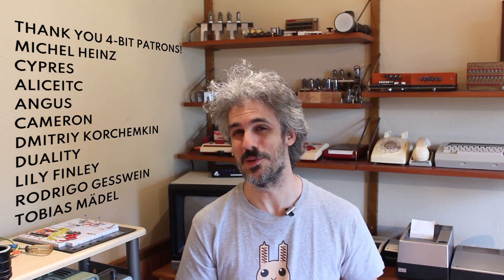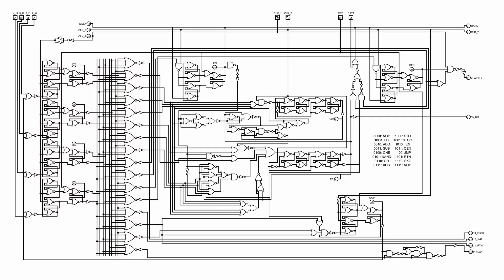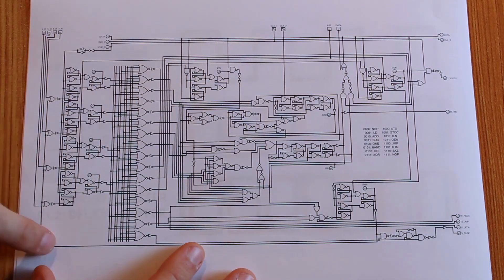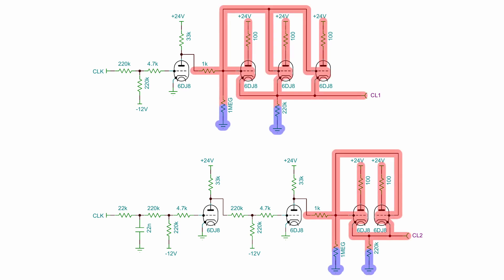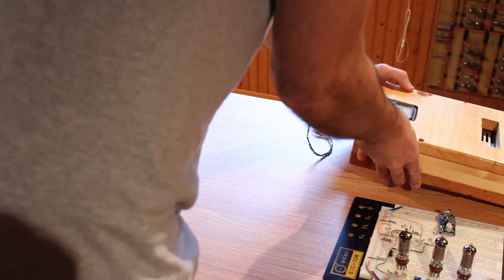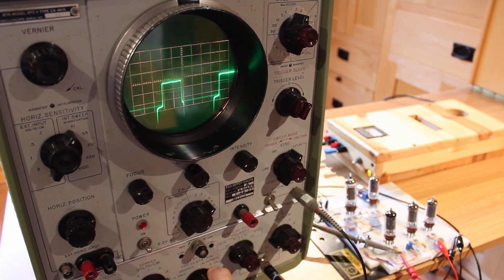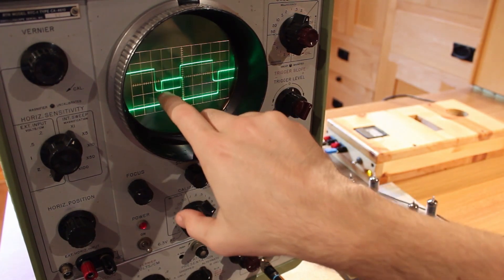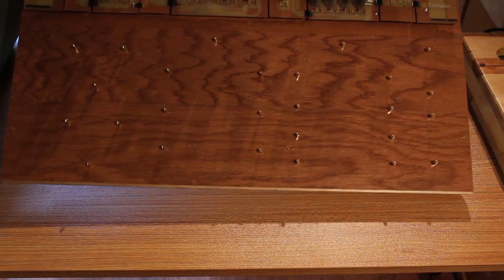Vacuum Tube Computer P.19 – Clocks!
In this episode, we tackle a very important part of the computer – clocks! We don’t actually build the clock itself, that’s going to be handled on the Program Control section, but the clock that comes in needs to be handled in a very specific way to ensure that the timing of the processor works correctly. So come along as we talk about what exactly our requirements are and how we go about accomplishing them!

Artist: Red Tailed Fox
Title: Suco de Melancia

Chapters
0:00 Intro
1:40 Why we need it
5:40 How we’re going to do it
8:29 The prototype
14:08 The PCB version
18:00 Outro
18:40 Bunny!